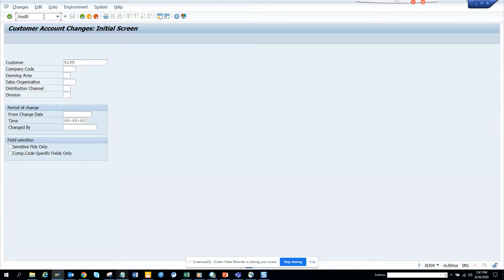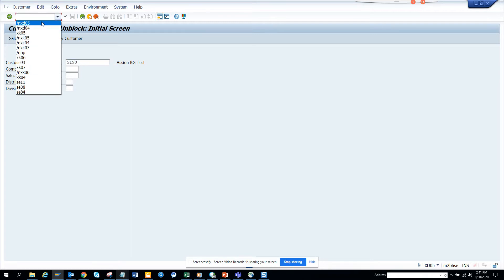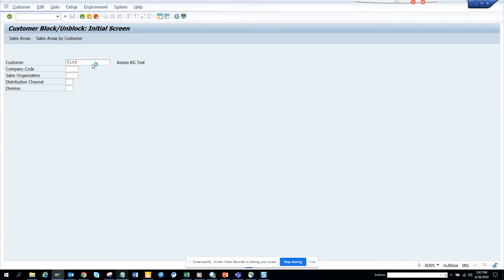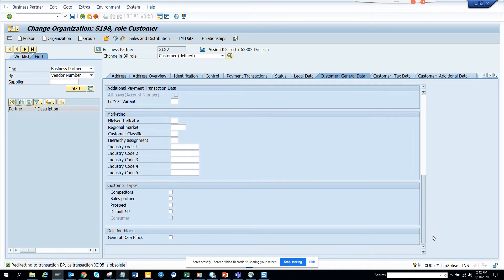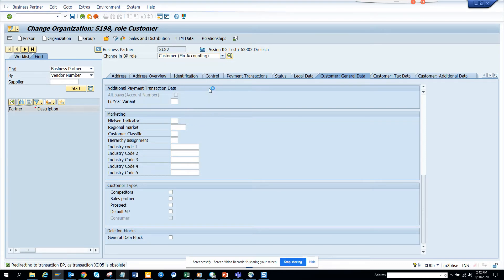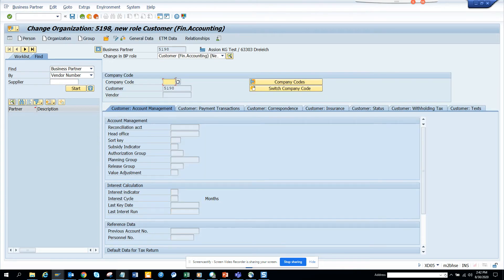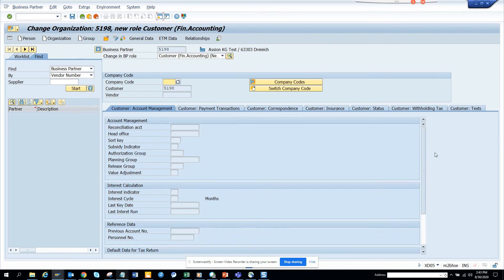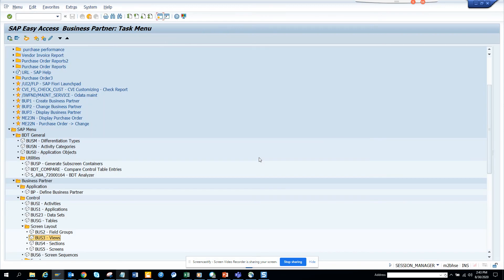SAP SD: How to Block Customer in SAP S/4HANA? Use XD05 and SAP will redirect to BP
How to Block Customer in SAP S/4HANA? Use XD05 and SAP will redirect to BP